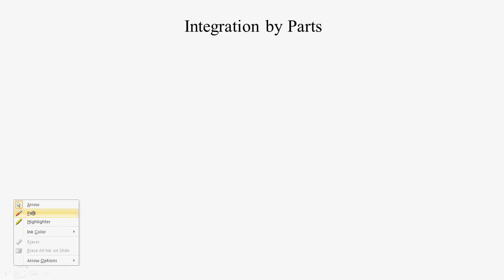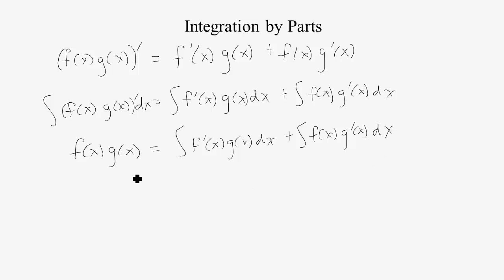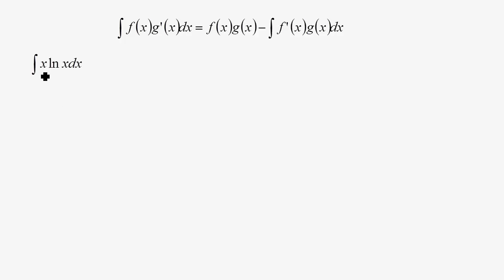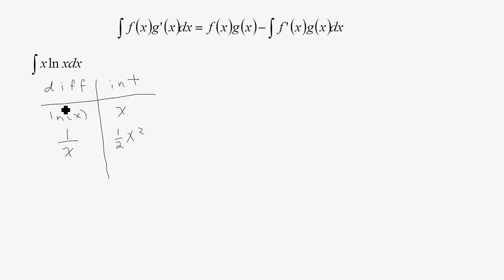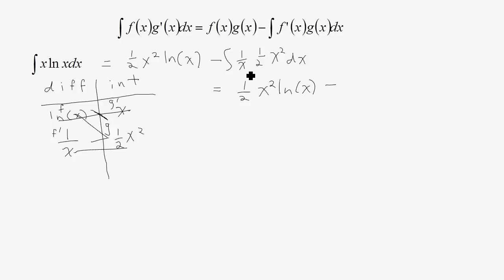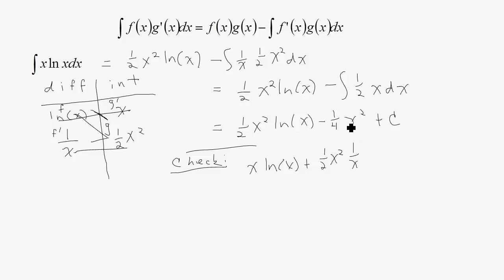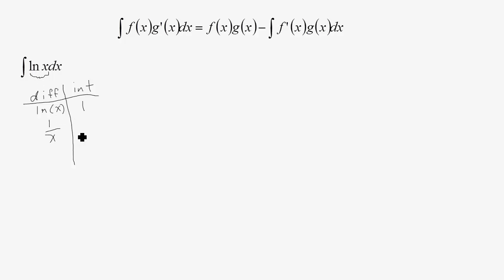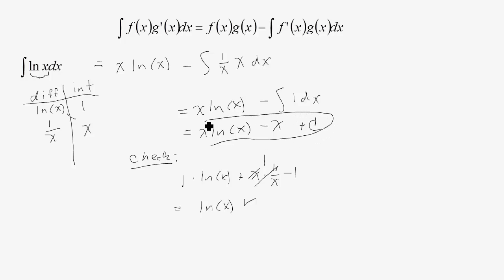Integration by Parts 1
Derivation of the formula for integration by parts from the product rule. Application to integrating xlnx and lnx.